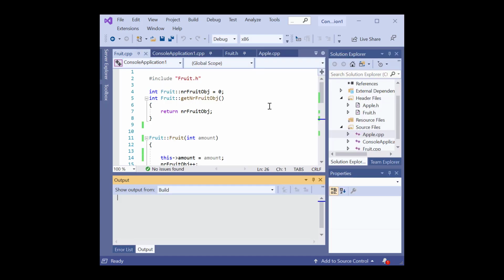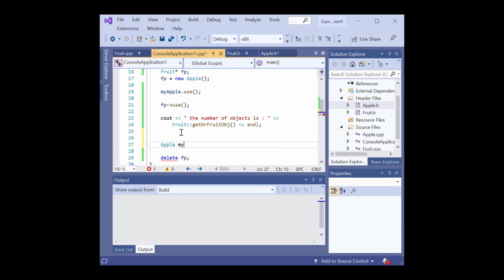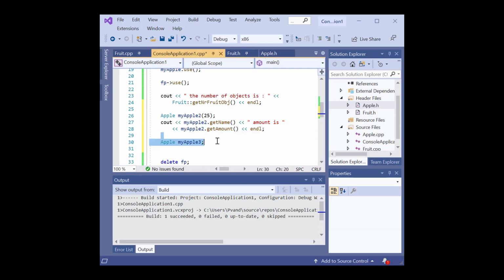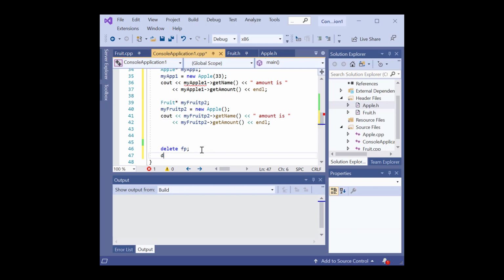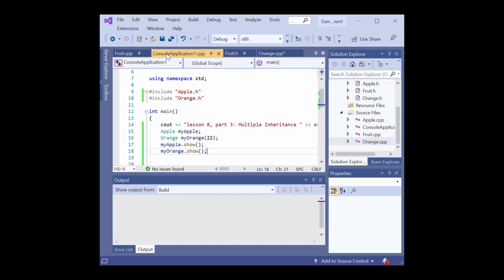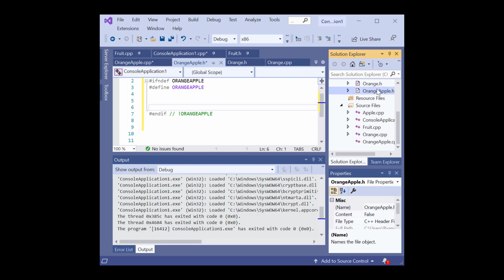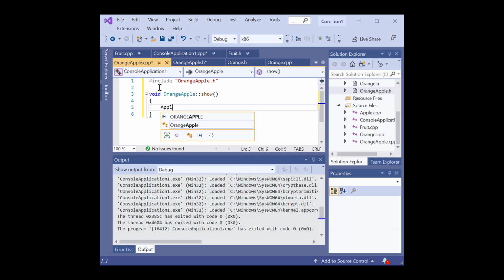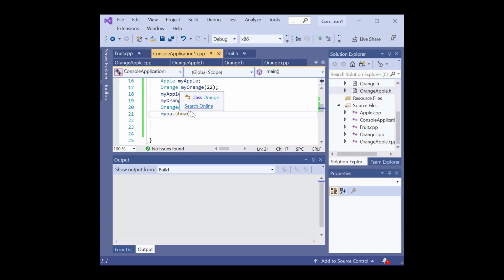C++ multiple inheritance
PRC2-lesson8 part 3